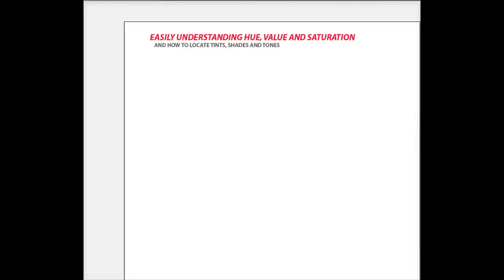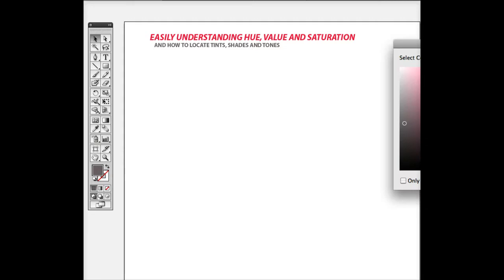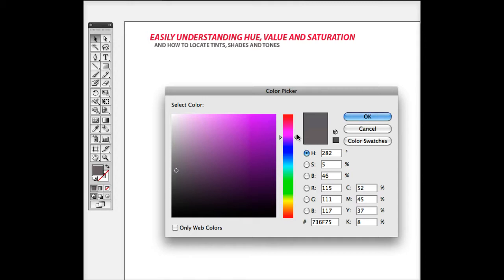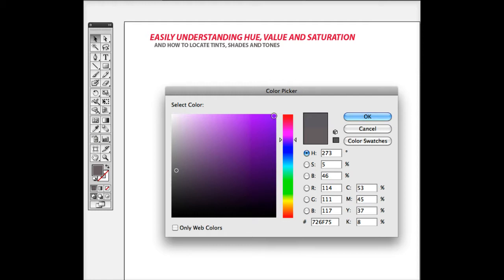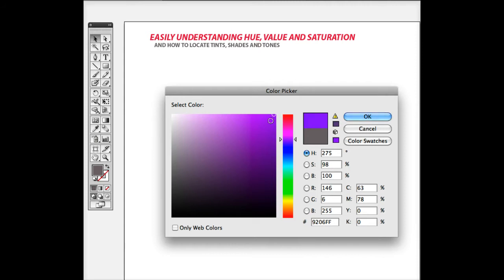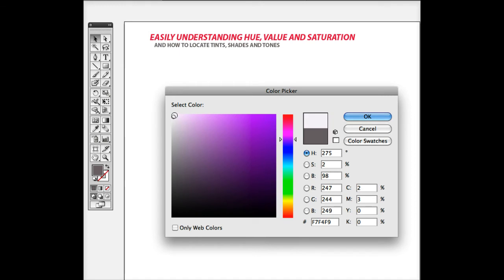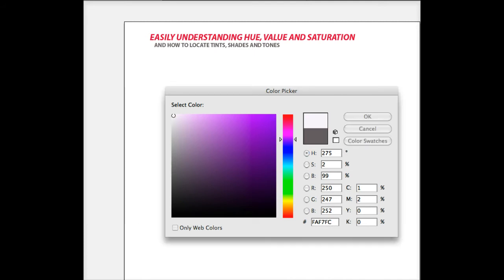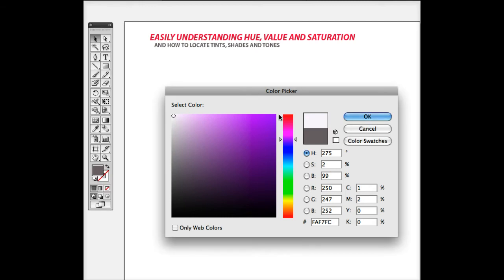Understanding Color Properties in Illustrator or Photoshop